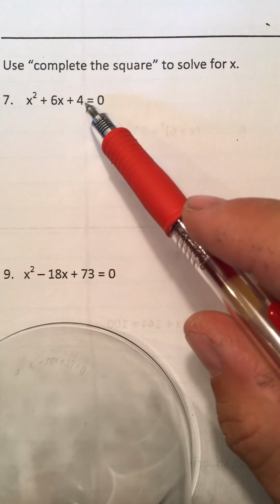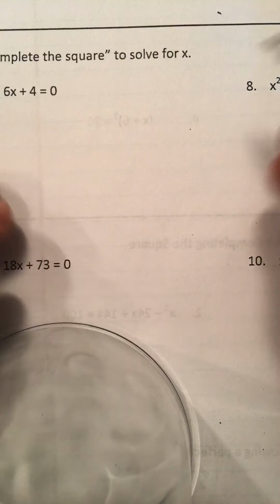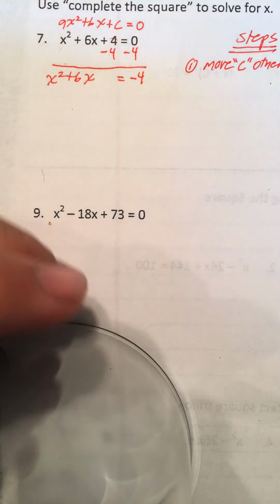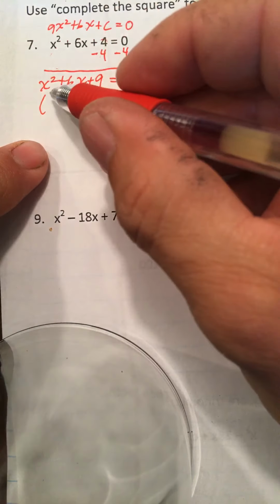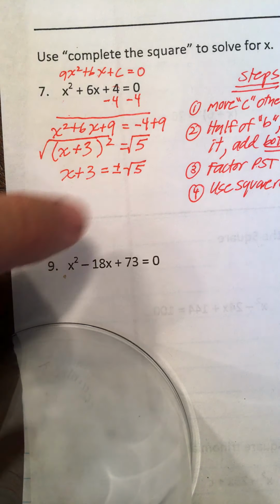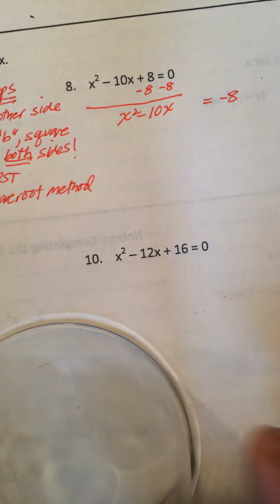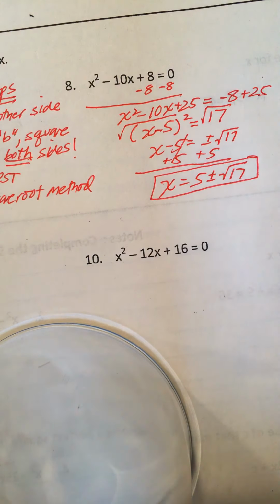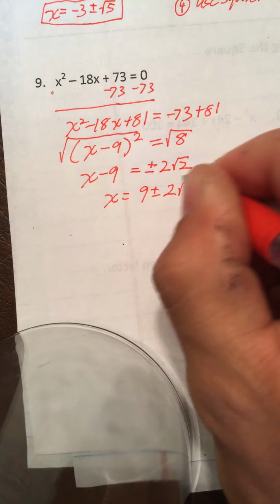Completing the Square